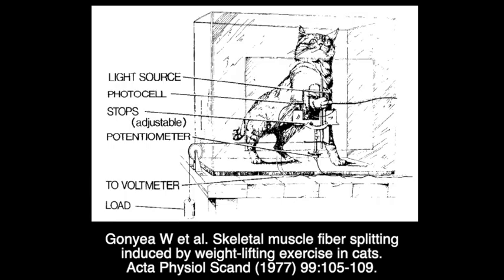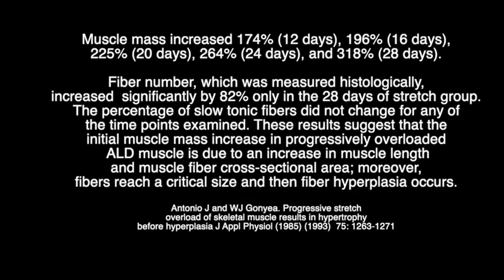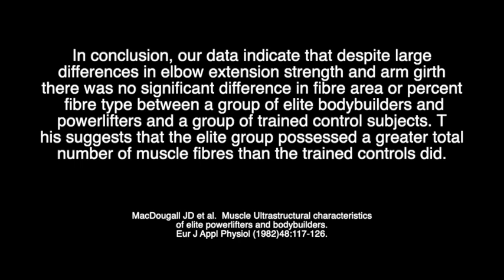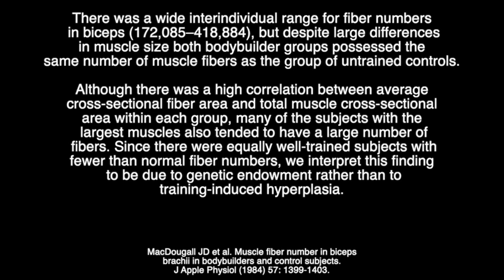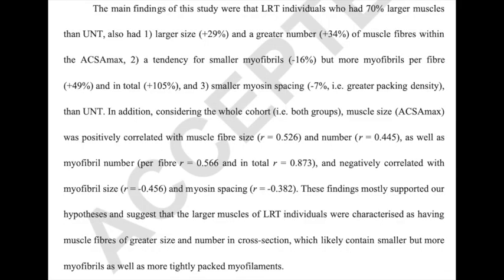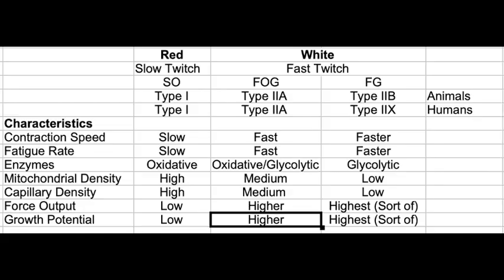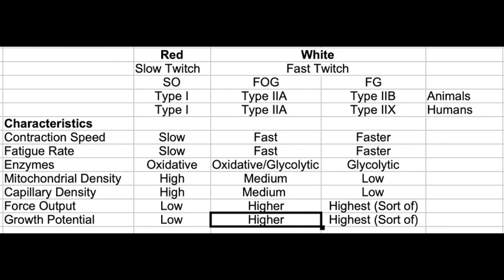Can Muscle Hyperplasia or Fiber Type Shifts Occur and Can We Control It? THE ANSWER MIGHT SHOCK YOU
Hyperplasia Hypertrophy

Finally moving to something new, I want to discuss two related topics that tend to come up frequently enough that they are worth addressing.

Those are the issues of skeletal muscle hyperplasia, the actual production of new muscle fibers, along with the issue of the conversion of one fiber type into another.

The first topic is back in the conversation due to a recent study that just came out and I decided to cover the second one since my videos are always too short (ha ha) and because my recommendation regarding the topic is identical.

I also do Zoom consultations now if you want me to tell you how to live your life:

Some of the cited references.  I've included links to free full text when possible (for most of the older papers it's not)

The most recent paper suggesting hyperplasia occurs.
Maeo S et al. Long-term resistance trained human muscles have more fibers, more myofibrils and tighter myofilament packing than untrained.  Med Sci Sports Exerc (2024) Jun 19. doi: 10.1249/MSS.0000000000003495. Online ahead of print.

One of the earliest studies suggesting muscle hyperplasia. IN CATS!
Gonyea W et al. Skeletal muscle fiber splitting induced by weight-lifting exercise in cats.  Acta Physiol Scand (1977) 99:105-109.

MacDougall's work on elite bodybuilders suggesting a greater number of muscle fibers.
MacDougall JD et al. Muscle fiber number in biceps brachii in bodybuilders and control subjects.  J Apple Physiol (1984) 57: 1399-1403.

The paper showing hyperplasia in anabolic using powerlifters
Kadi F et al.  Effects of anabolic steroids on the muscle cells of strength-trained athletes.  Med Sci Sports Exerc (1999) 31: 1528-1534

The paper showing incredible muscle hypertrophy along with hyperplasia in quail
Antonio J and WJ Gonyea. Progressive stretch overload of skeletal muscle results in hypertrophy before hyperplasia J Appl Physiol (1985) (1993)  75: 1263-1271

Dr. Galpin's study of elite weightlifters and fiber type
Serrano N et al. Extraordinary fast-twitch fiber abundance in elite weightlifters.  PLoS One (2019) 14: e0207975

The case study of two twins after 30 yeras of either endurance or no training
Bathgate KE et al. Muscle Health and performance in monozygotic twins with 30 year of discordant exercise habits.  Eur J Apple Physiol (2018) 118: 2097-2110

A good review including the history of muscle fiber typing for the nerds
Blemker SS et al. Fiber-type traps: revisiting common misconceptions about skeletal muscle fiber types with application to motor control, biomechanics, physiology and biology. J Appl Physiol(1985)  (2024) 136:109-121.